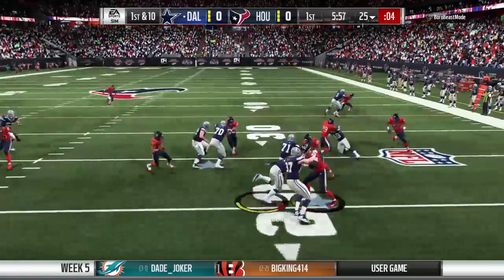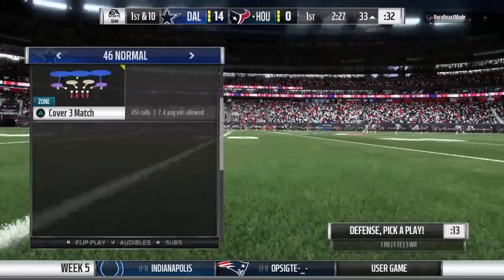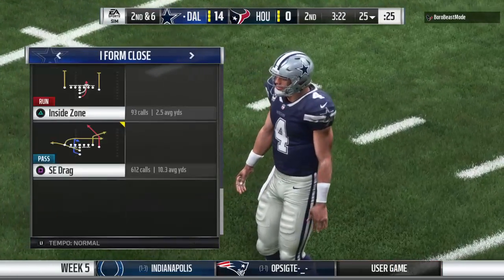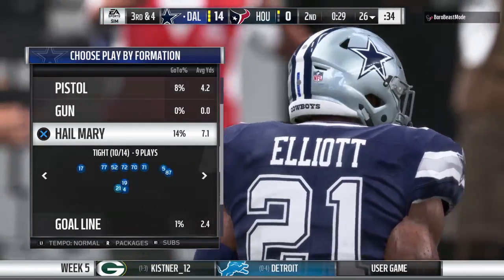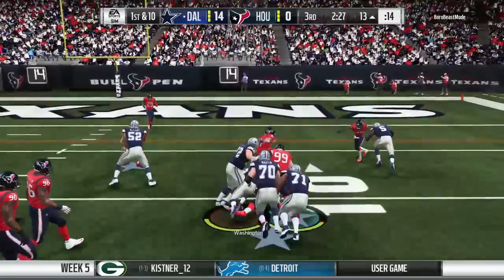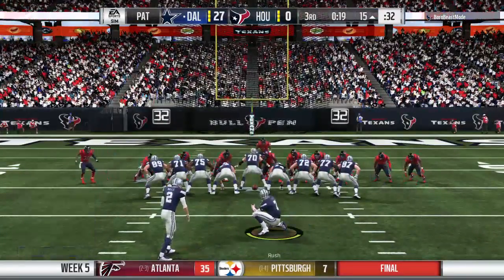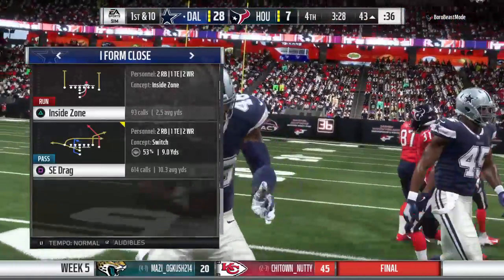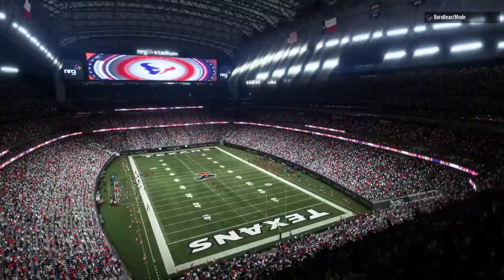TLOC54 Live Broadcast Full Metal Jacket League wk. 5 year two 11/10/1